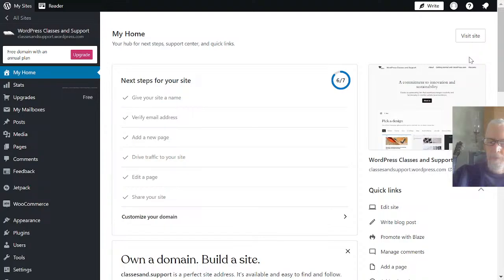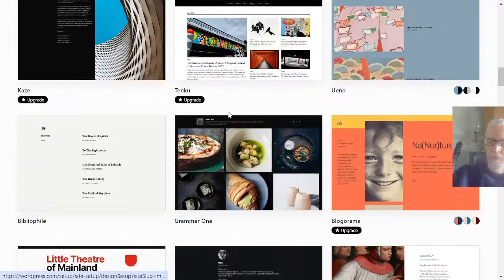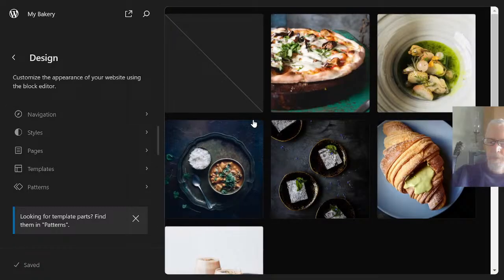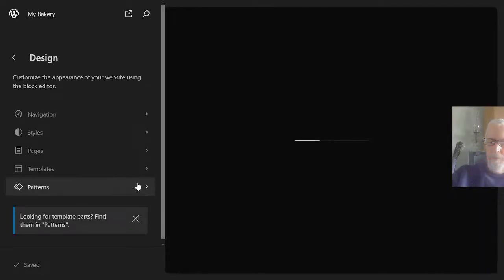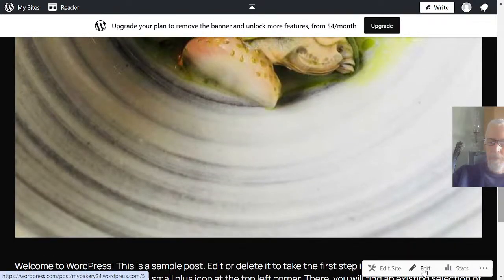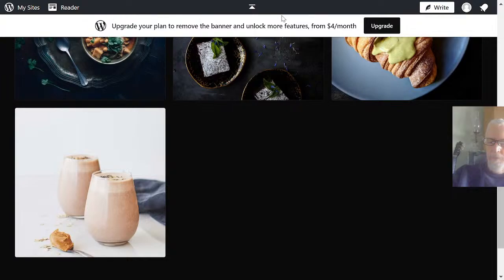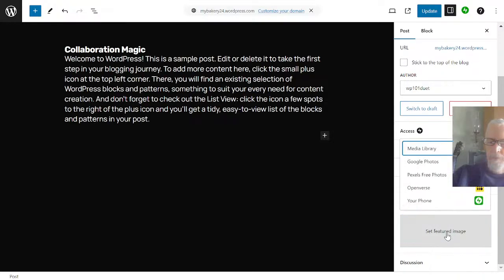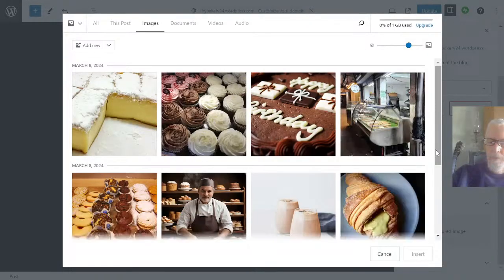Using the Block Editor on WordPress.com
A step by step presentation of how to create a website on wordpress. We will create and populate mybakery24.wordpress.com  I hope you enjoy this video.